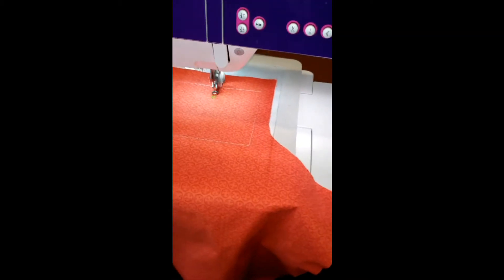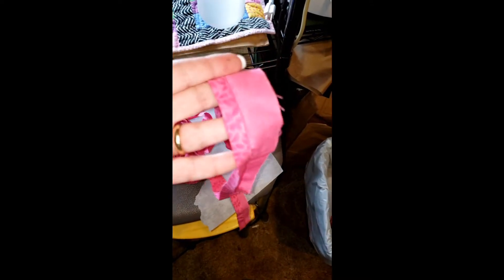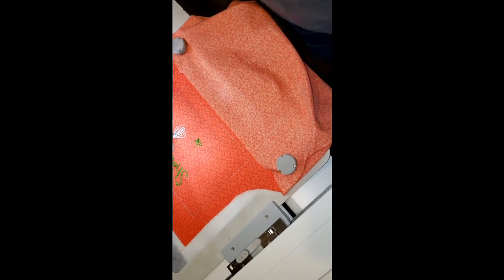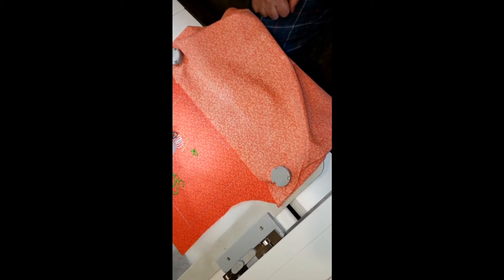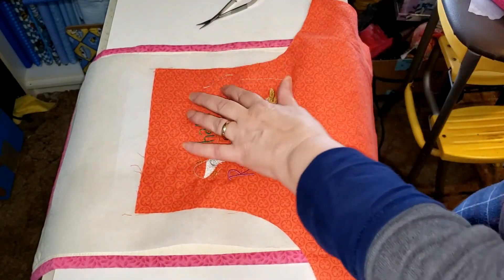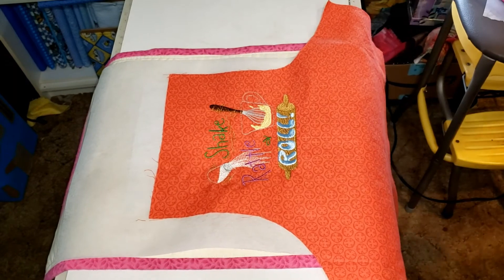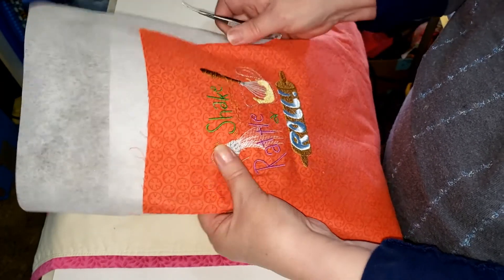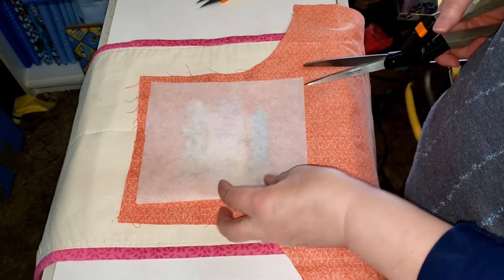Let's Make a Child's Apron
A short tutorial on how I make a simple child's apron.